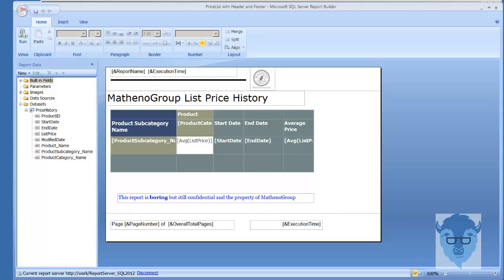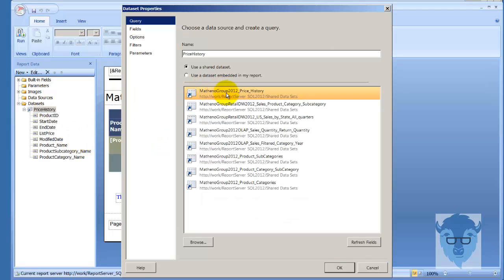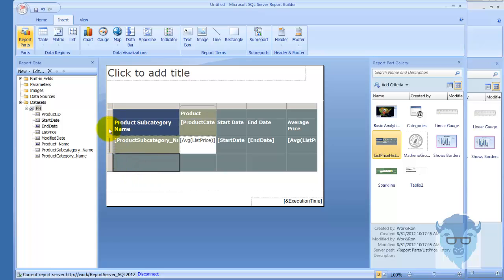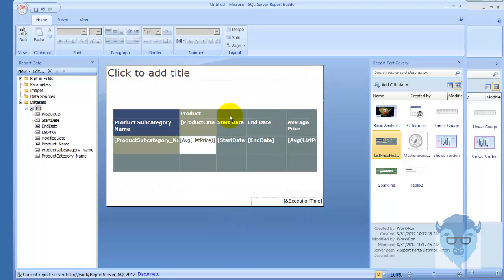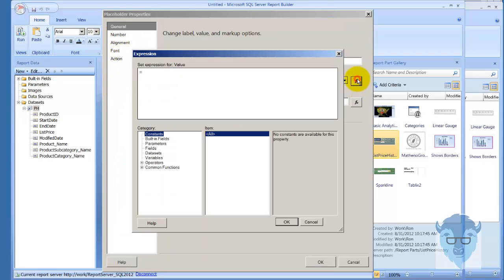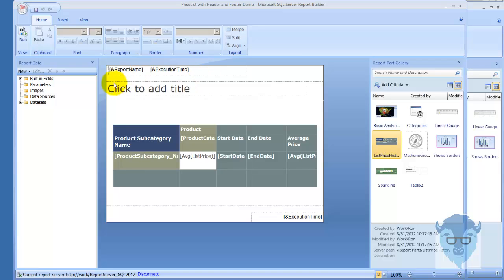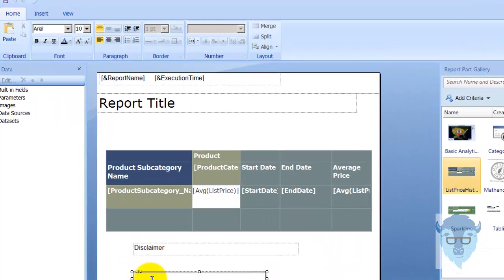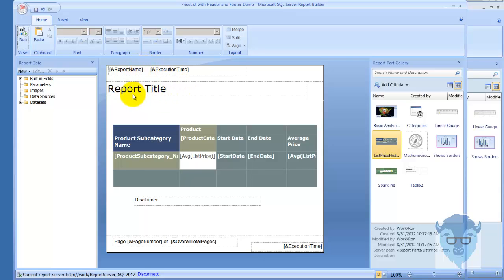55005 6 Report Builder 3 0 Headers and Footers